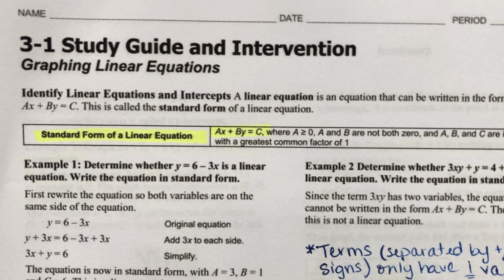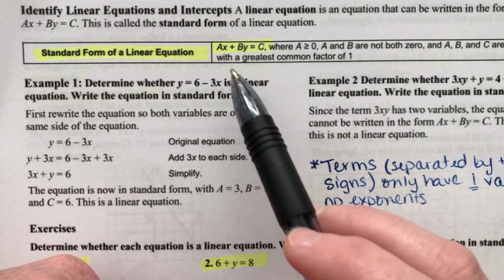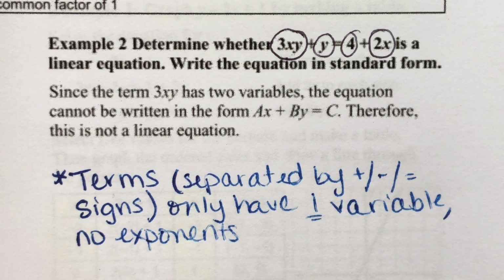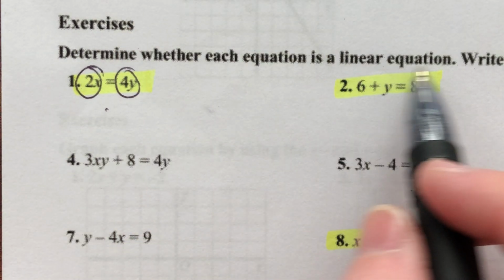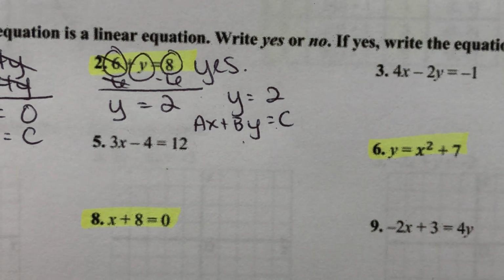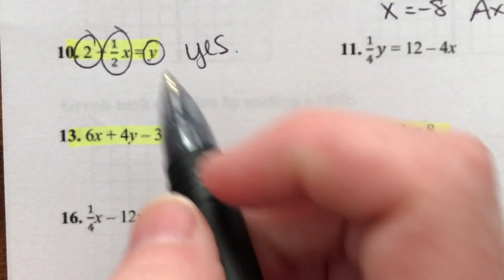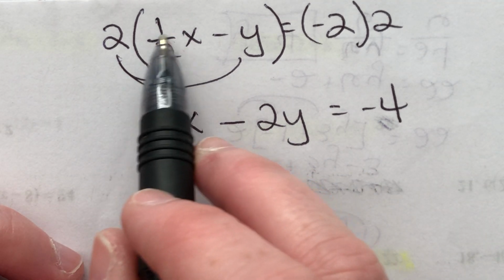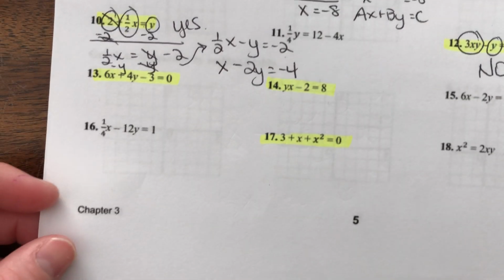3-1 Graphing Linear Equations (Ax + By = C)